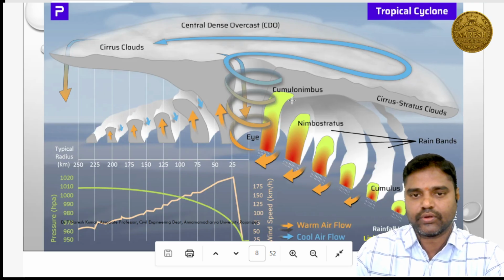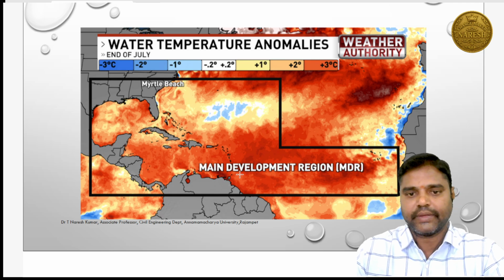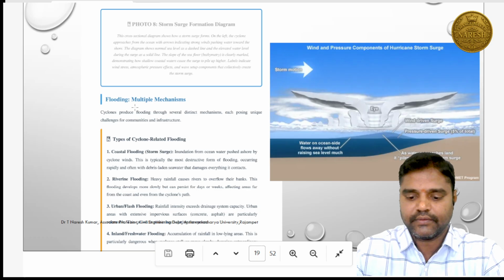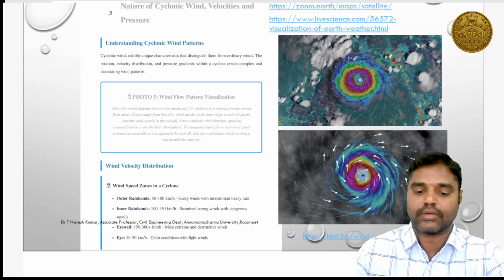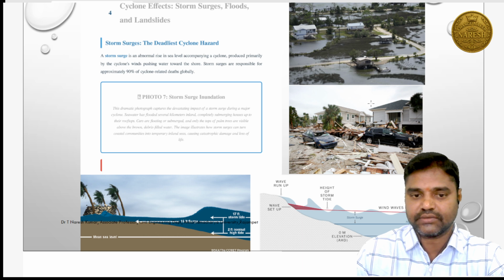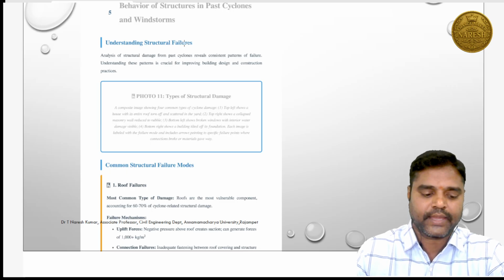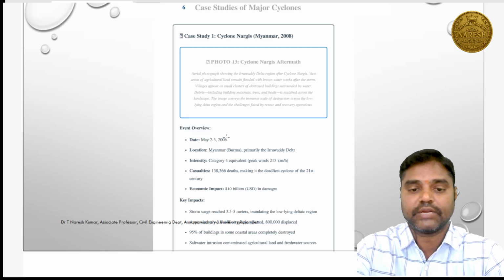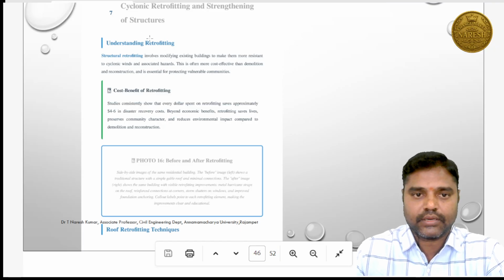Cyclones and Their Impact in Disaster Management: Causes, Effects, and Risk Reduction Strategies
Explore cyclones and their impact in disaster management, including causes, effects, preparedness strategies, mitigation measures, and recovery planning.

🌪 Cyclones and Their Impact in Disaster Management – Detailed Description

Cyclones are powerful atmospheric disturbances characterized by strong winds, heavy rainfall, and low-pressure systems that develop over warm ocean waters. In disaster management, cyclones are considered one of the most destructive natural hazards due to their widespread impact on human life, infrastructure, agriculture, and the environment.

Cyclones significantly influence disaster management planning because of their ability to cause storm surges, coastal flooding, landslides, power outages, and large-scale displacement of populations. Their intensity and frequency, often linked to climate change, make them a major concern for disaster risk reduction authorities worldwide.

🔎 Causes and Formation of Cyclones

Cyclones form over warm ocean waters (typically above 26–27°C) when moist air rises and creates a low-pressure system. The Earth’s rotation (Coriolis effect) causes the system to spin, forming organized storm systems. Depending on the region, cyclones are known as hurricanes, typhoons, or tropical cyclones.

🌊 Impact of Cyclones on Society

Loss of Life and Injuries – High winds and flooding lead to casualties.

Infrastructure Damage – Roads, bridges, homes, communication networks, and power lines are severely damaged.

Economic Losses – Agriculture, fisheries, tourism, and businesses suffer major setbacks.

Environmental Damage – Coastal erosion, destruction of mangroves, and contamination of freshwater sources.

Public Health Risks – Waterborne diseases and lack of sanitation after flooding.

🛡 Role in Disaster Management

Cyclones play a central role in shaping disaster management strategies, which include:

Preparedness – Early warning systems, evacuation plans, public awareness campaigns.

Mitigation – Construction of cyclone shelters, coastal embankments, and resilient infrastructure.

Response – Emergency rescue operations, relief distribution, medical assistance.

Recovery & Rehabilitation – Rebuilding infrastructure, restoring livelihoods, and providing financial support to affected communities.

📊 Importance of Risk Reduction

Effective disaster management reduces cyclone-related losses through:

Forecasting and monitoring systems

Community-based disaster preparedness

Climate adaptation policies

Sustainable coastal zone management

🌍 Conclusion

Cyclones remain a major challenge in disaster management due to their destructive power and increasing frequency. However, with proper planning, early warning systems, resilient infrastructure, and community participation, their impact can be significantly reduced. Understanding cyclones and their effects is essential for building safer and more disaster-resilient societies.

🎯 This lecture is useful for:
• Disaster Management course students
• Environmental Studies students
• Geography students
• Engineering examinations
• GATE / University exams
• Competitive exams (SSC, UPSC, State PSC)

📌 Unit: Cyclones and Their Impact
📍 Subject: Disaster Management

👍 Like | Share | Comment | Support Education

Cyclones in Disaster Management
Impact of Cyclones
Cyclone Formation
Types of Cyclones
Cyclone Hazard Map
Disaster Risk Reduction
Cyclone Preparedness
Cyclone Mitigation
Post Cyclone Rehabilitation
Disaster Management Lecture
Civil Engineering Disaster Management
Environmental Studies Disaster Management
University Disaster Management

The content is based on academic knowledge and standard Disaster Management syllabus topics. Data and concepts may vary according to updated guidelines, regional policies, and government regulations. Always verify information from official sources for practical implementation. The creator is not responsible for any loss or damage resulting from the use of this information.